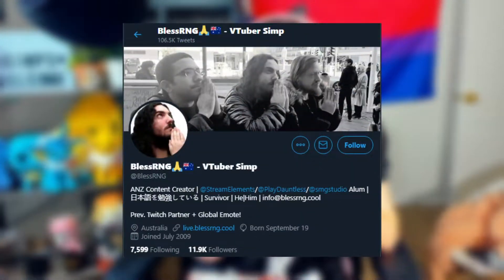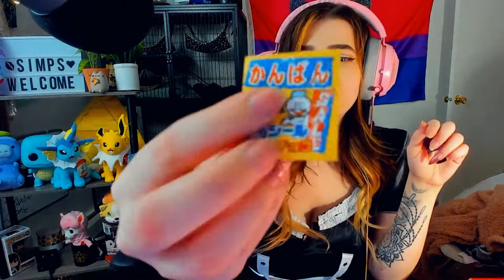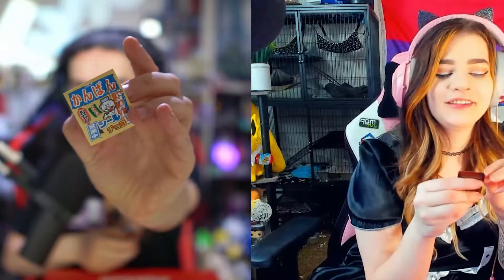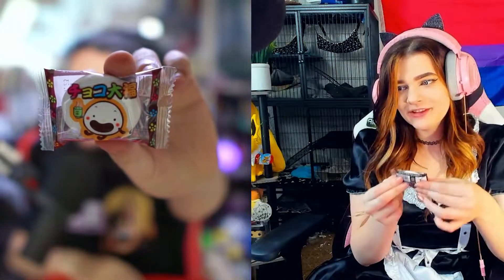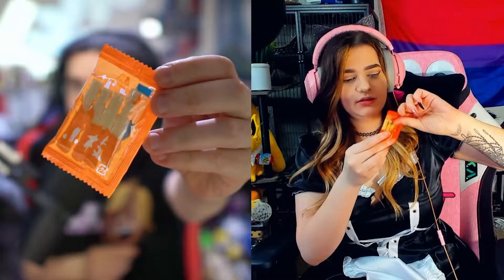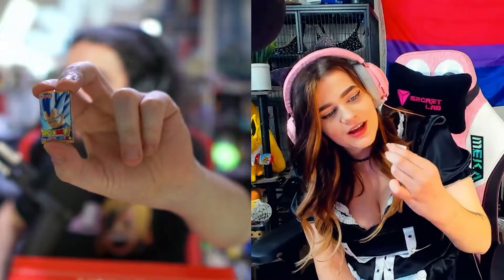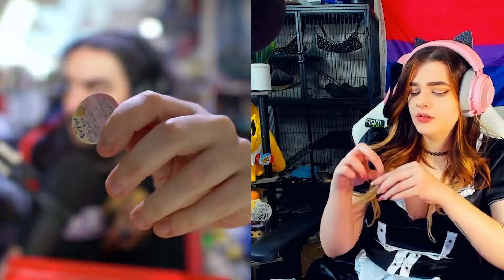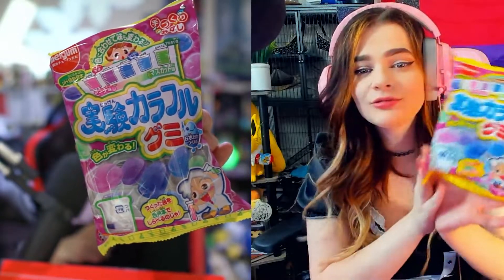November 2020 Japan Crate Unboxing